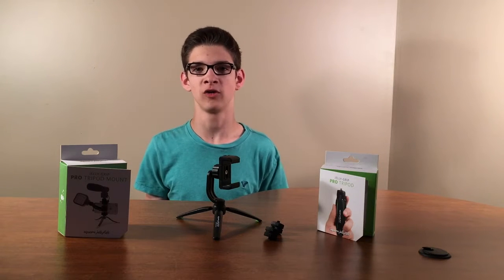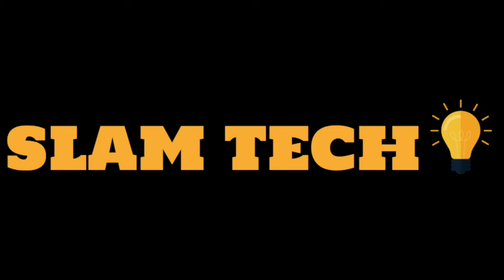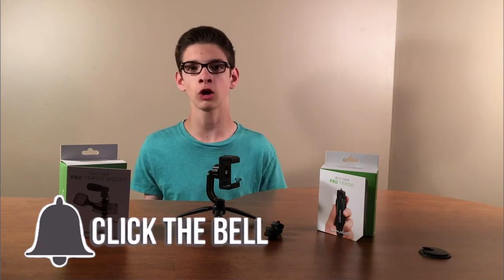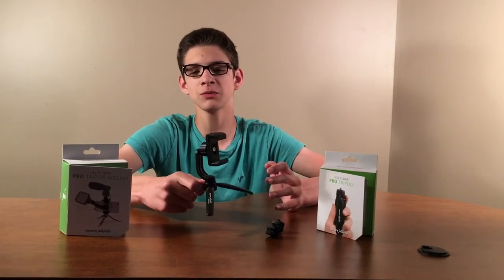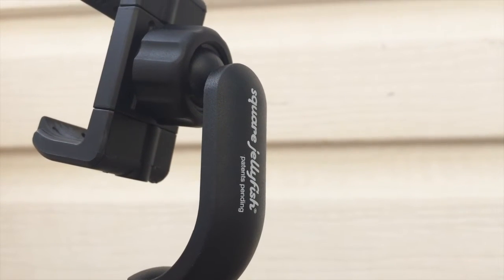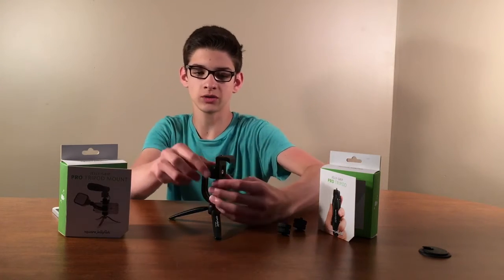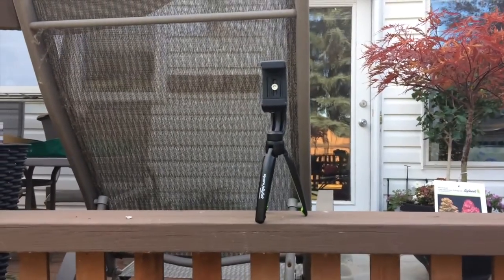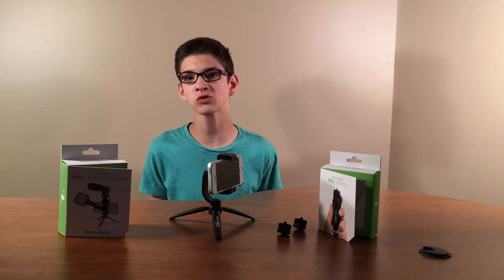Square Jellyfish Tripod Review!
Link to product: